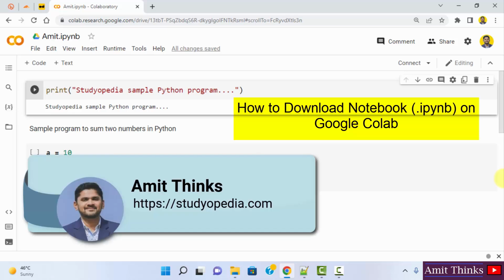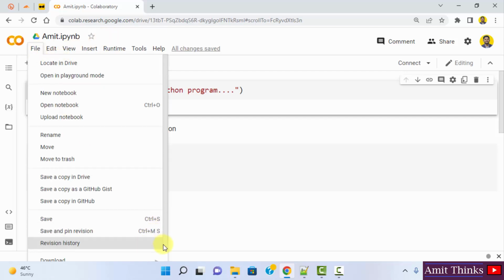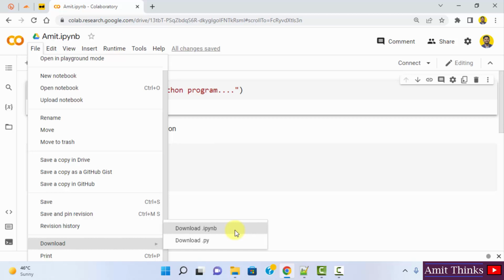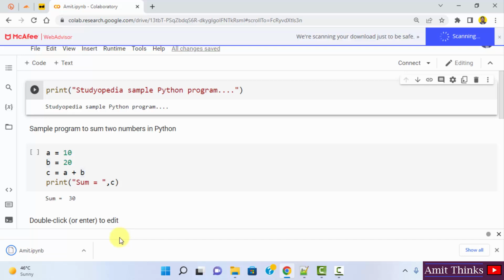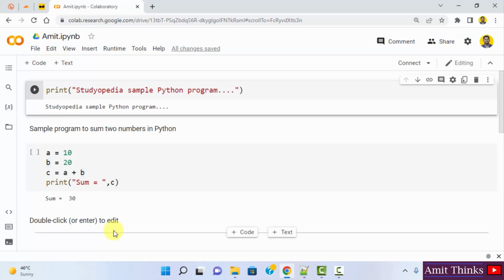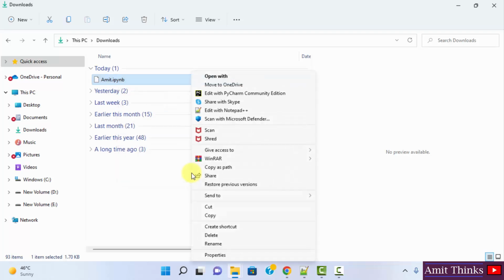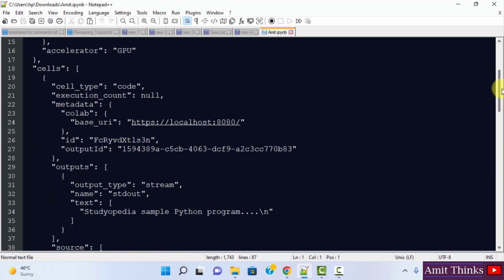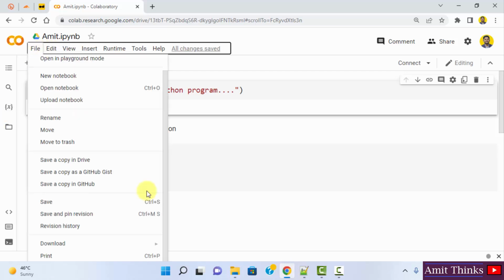How to Download Python Notebook (.ipynb) on Google Colab (colab.research.google.com) | 2022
Learn how to download Notebook on Google Colabon Google Colaboratory. Python Notebook is a .ipynb file and can be easily downloaded. Colab notebooks combine executable code and rich text in a single document, with images, HTML, etc.